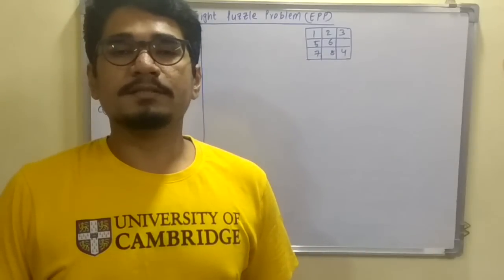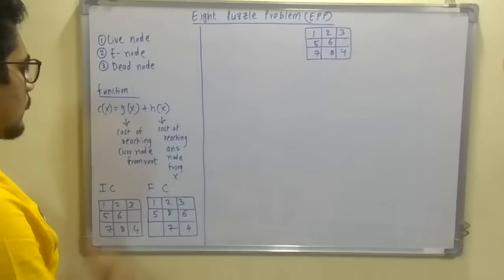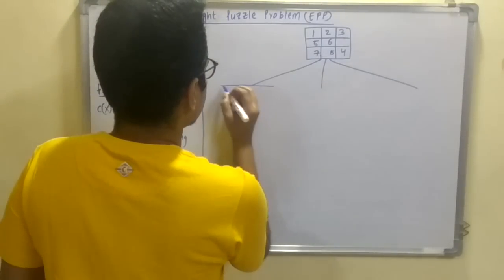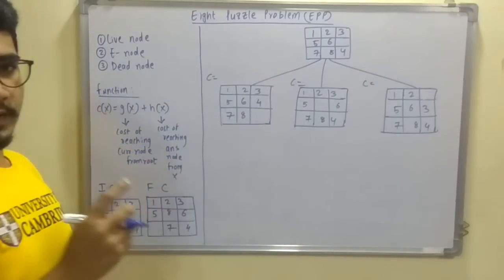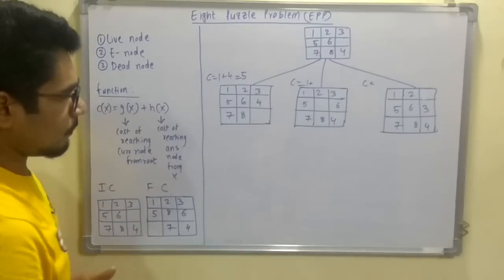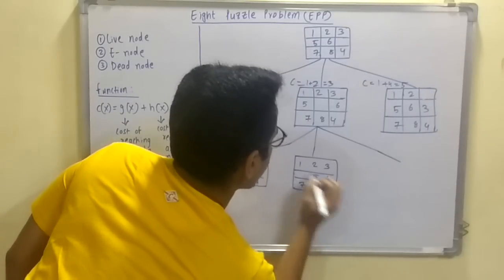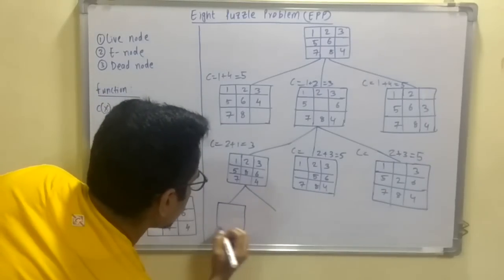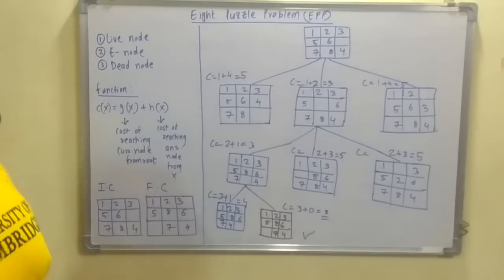Artificial Intelligence | Tutorial #20 | The 8 Puzzle Problem (EPP) (Solved Problem)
there are eight tiles in the 8-puzzle and 15 tiles in the 15-puzzle. A tile that is next to the empty grid square can be moved into the empty space, leaving its previous position empty in turn. Tiles are numbered, 1 thru 8 for the 8-puzzle, so that each tile can be uniquely identified.